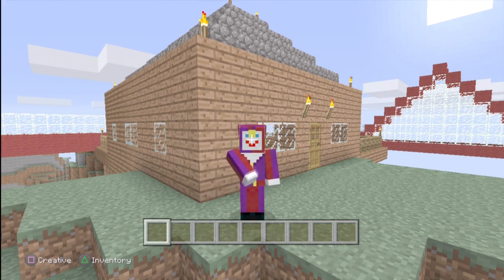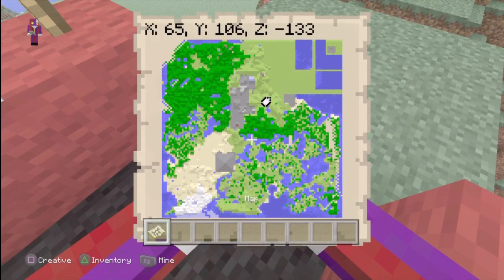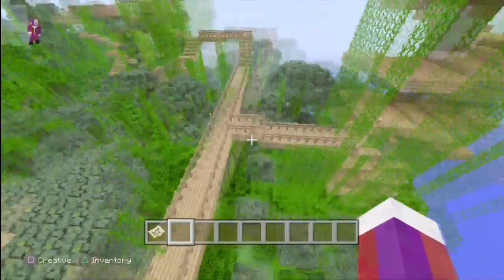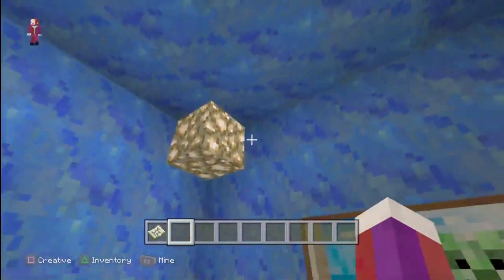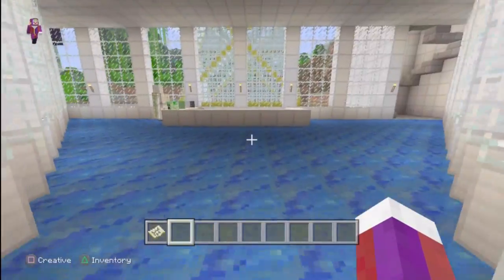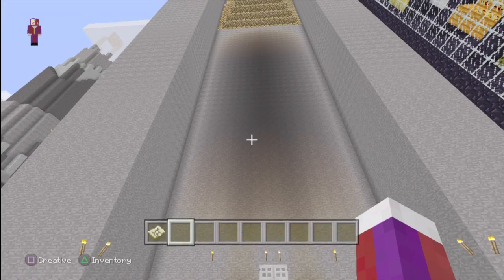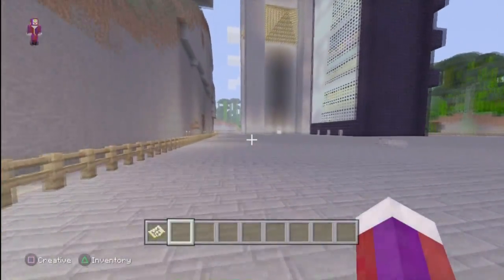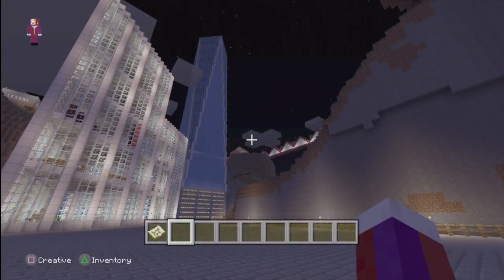Welcome to Gundyville! (Minecraft #1)